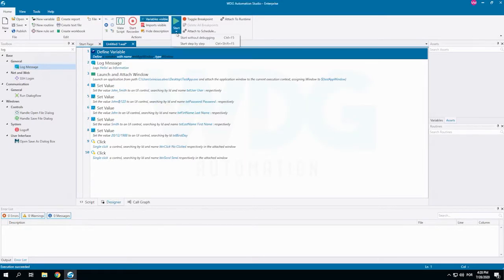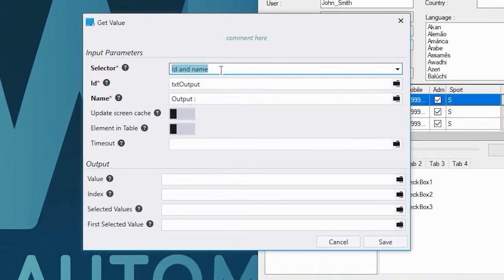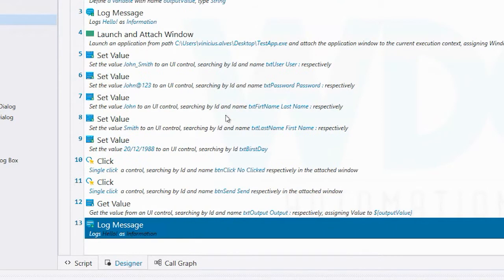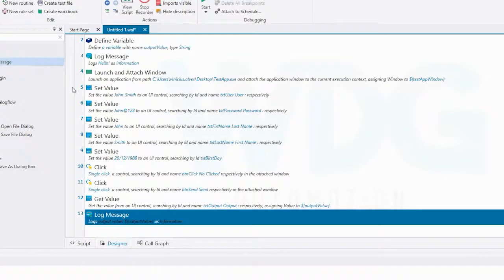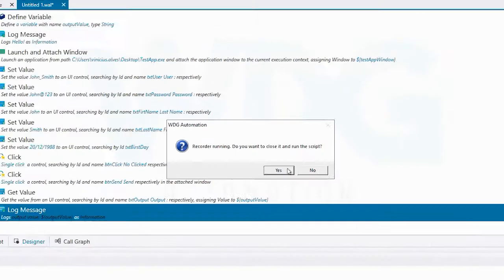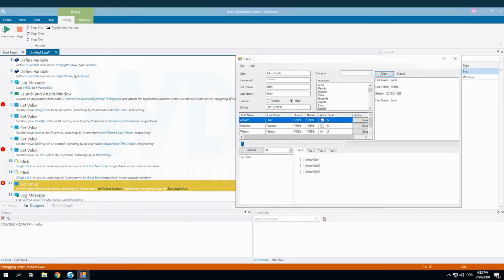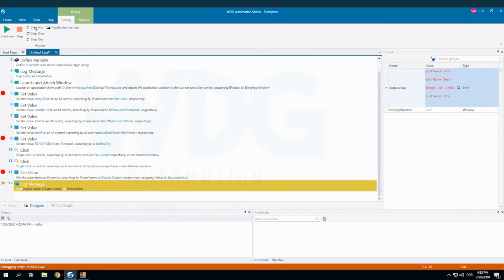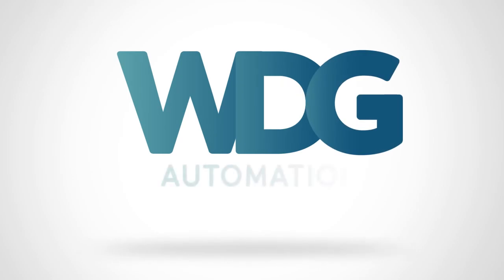WELCOME WDG Automation - Debugging